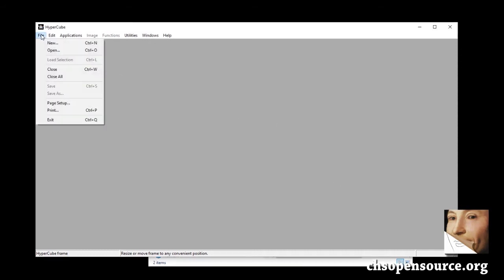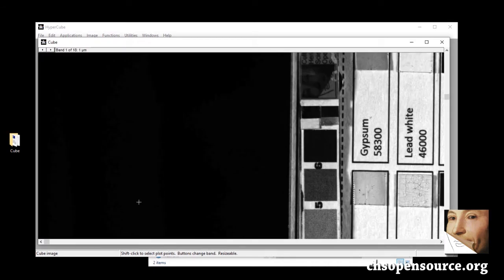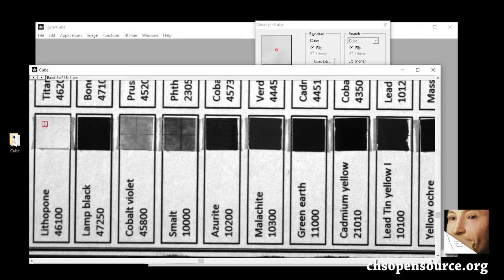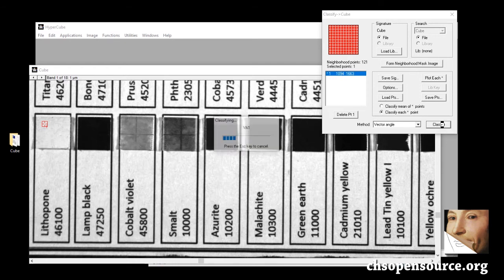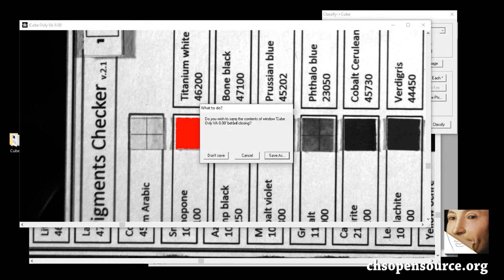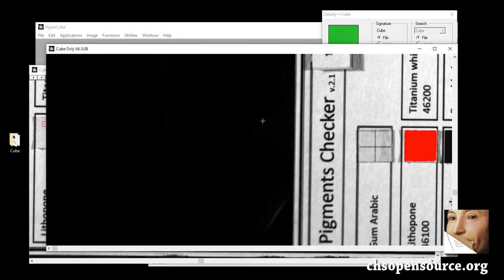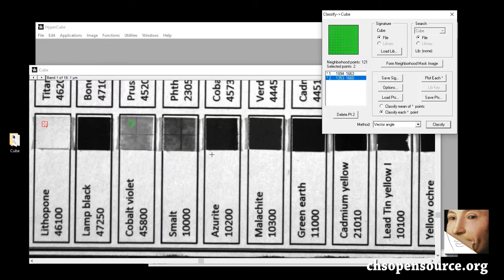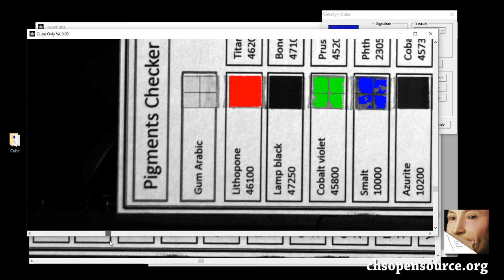Antonello. Instructed classification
Conservators and art historians need non-invasive methodologies to identify and map pigments on works of art and archaeology. These tools allow them to select appropriate conservation procedures, acquire information on the workshop practices, distinguish original sections from inpaints, and enhance the visualization of faded pigments and inks.
This course introduces Multispectral Imaging, specifically for Art examination, using Antonello, our MSI System.
(146)